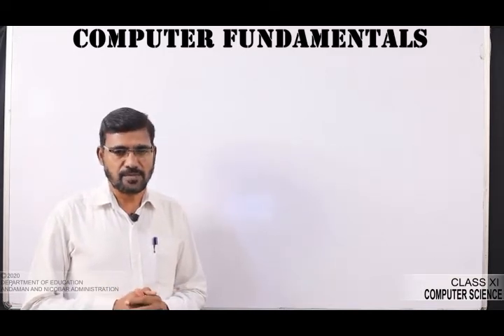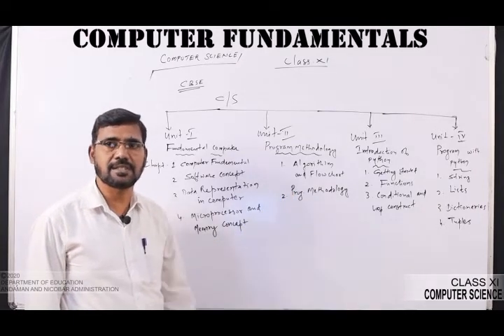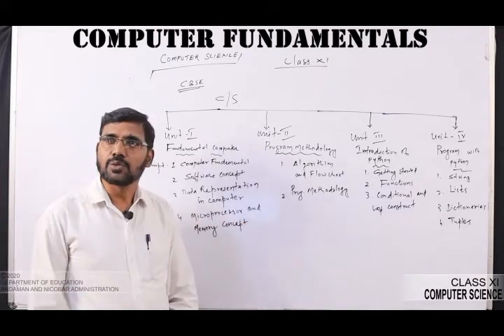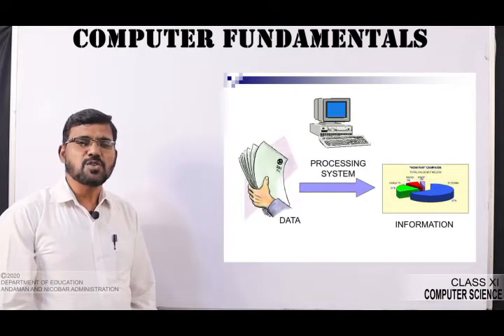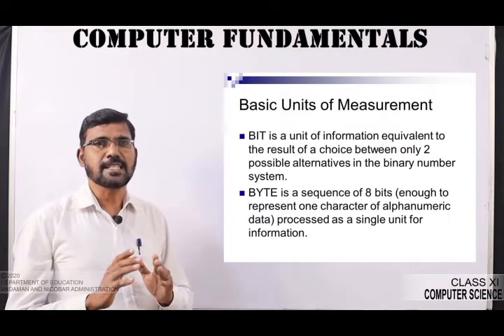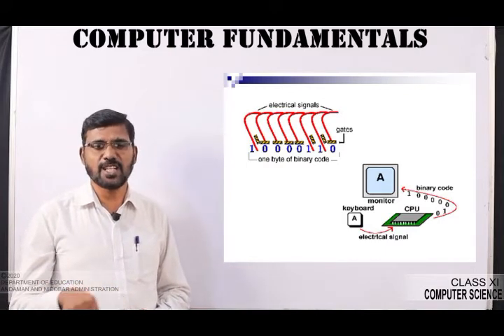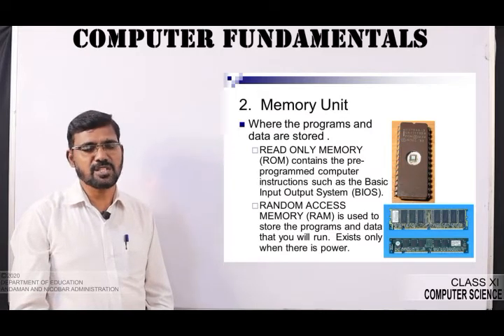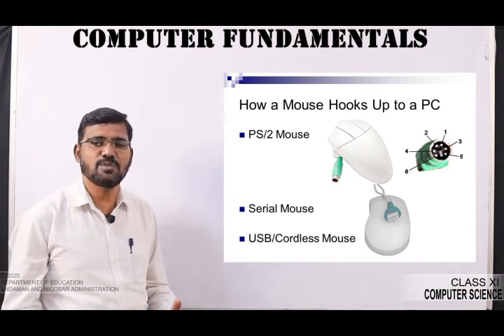CLASS 11 COMPUTER SCIENCE- Fundamentals of Computer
BY K SUBRAMANIAN